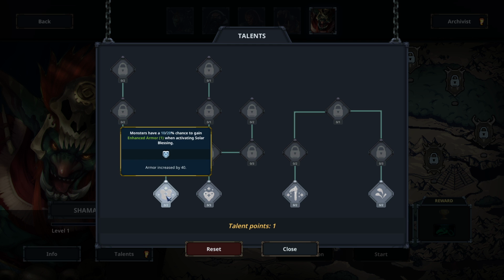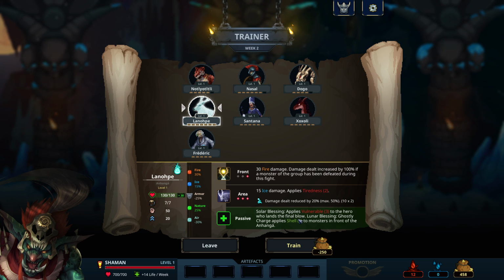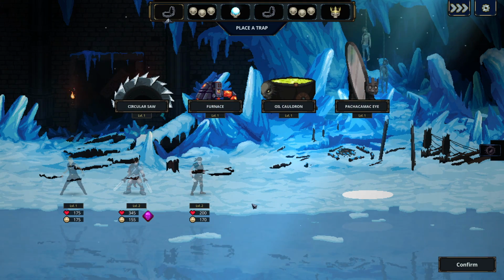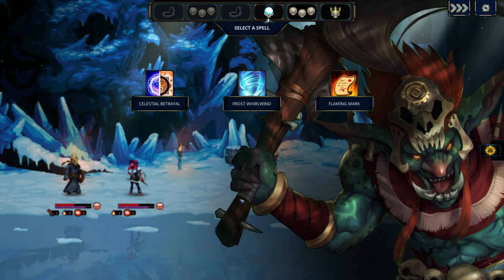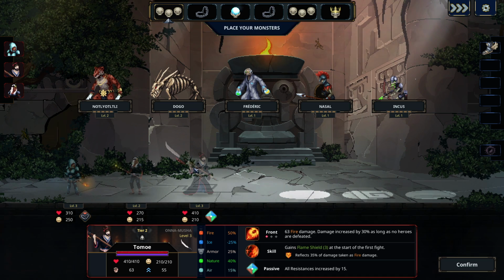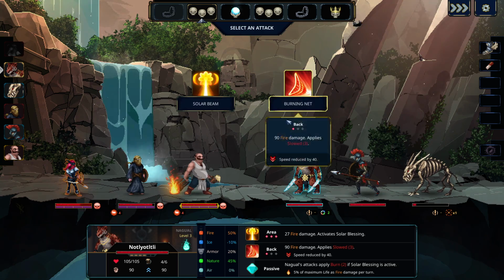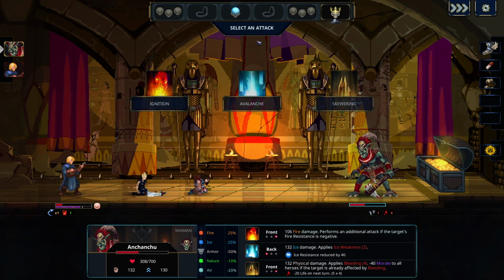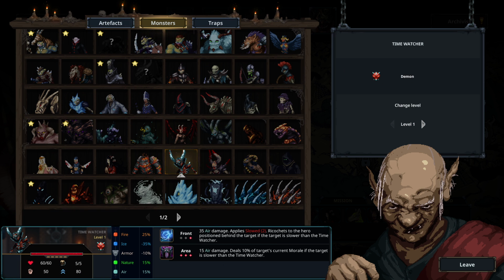ROGUELITE DUNGEON DEFENDER, BIG NEW DLC!! | Let's Try: Legend of Keepers: Feed the Troll | Gameplay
Legend of Keepers is the perfect mix between Dungeon Management and Roguelite. You have been hired as a dungeon master by the Dungeons Company. Your job is simple: protect their dungeons!